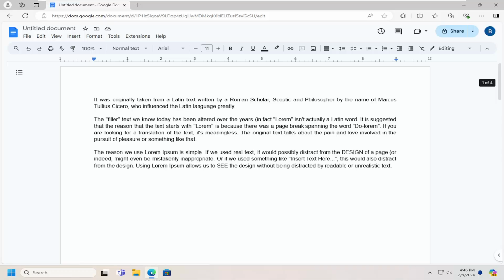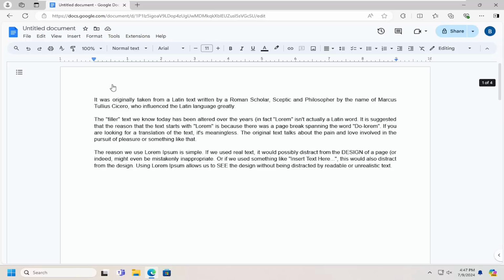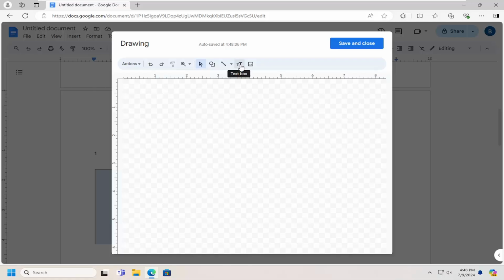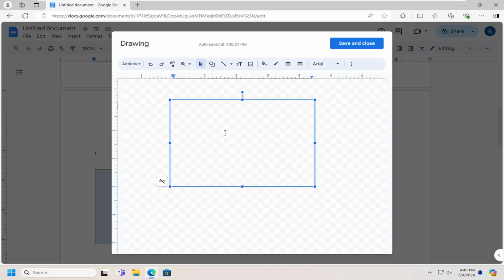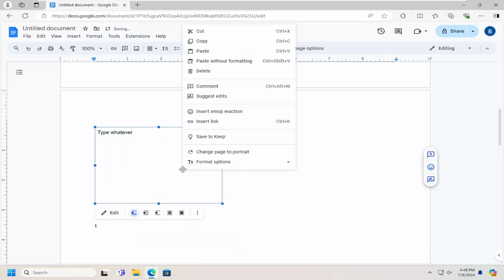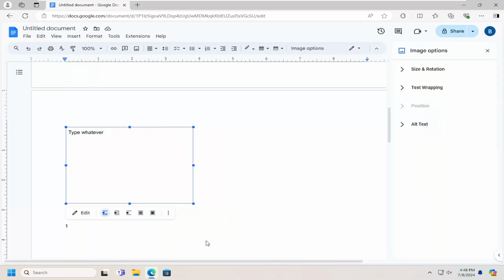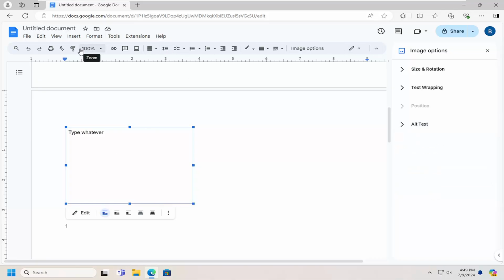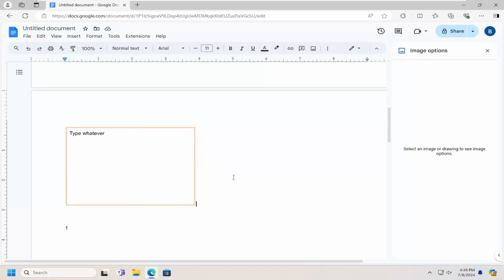How to Insert a Textbox In Google Docs [Guide]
Have you ever needed to highlight important information or create a visually distinct section in your Google Docs document? Adding text boxes in Google Docs can be the perfect solution. Whether you want to emphasize a key point, create a callout box, or simply organize content in a structured manner, just add text boxes to make your document representable.

Issues addressed in this tutorial:
insert a textbox in google docs
how to insert a text box in google docs
can you insert a text box in google docs
how do you insert a textbox on google docs
how to insert a text box in google doc
how to insert a textbox on google docs
how to insert a text box in a google document
why can't i insert a text box in google docs
can i make a text box in google docs
insert a text box in google docs
insert textbox in google docs
how do insert a text box in google docs
how do u insert a text box in google docs
how do you insert a textbox in google docs
how insert a text box in google docs
how to enter a text box in google docs
how to add a text box in google docs
can i insert a text box in google docs
how do i insert a text box in google docs

Google Docs has a drawing tool that's designed for inserting text boxes and shapes into your document. Although they're not necessary for every document, text boxes and shapes can be used to set important details apart from the rest of your document or to organize information. For example, rectangles, lines, and arrows can be used together to create a flow chart.